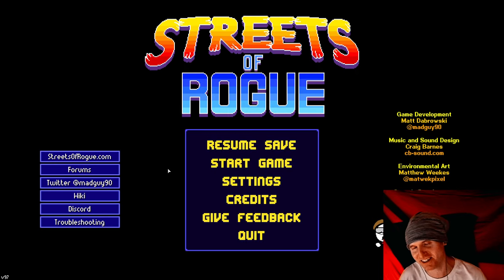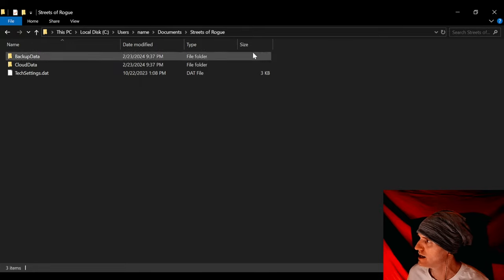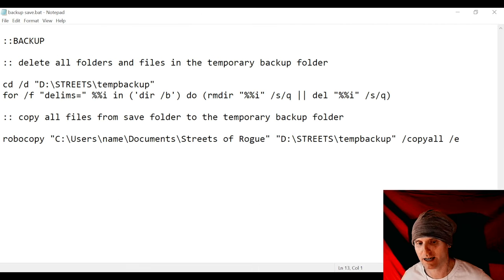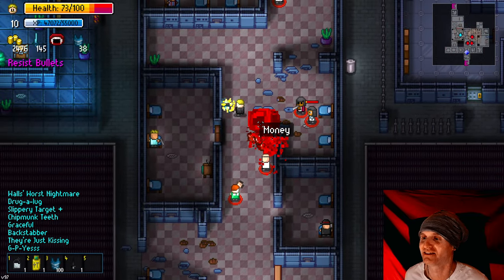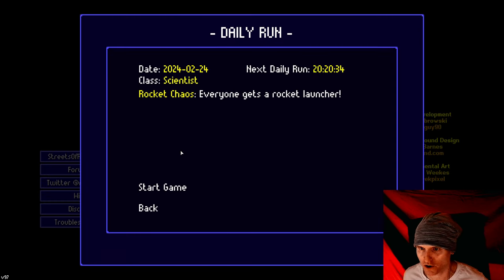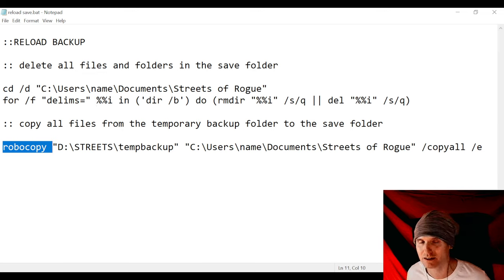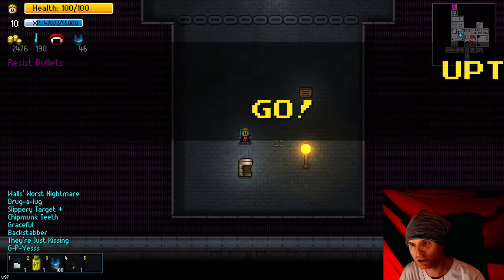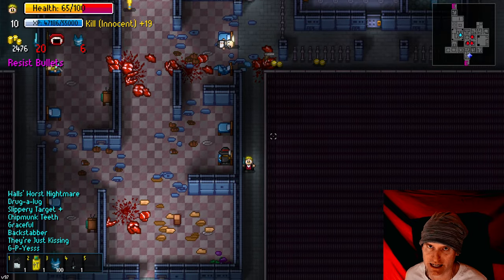HOW TO Save Scum STREETS OF ROGUE on PC (Quick Save)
Have you ever wanted to reload after a death in Streets of Rogue? You can! Watch this video to find out how to quick save / save scum Streets of Rogue.

BATCH SCRIPT BACKUP SAVE

:: delete all folders and files in the temporary backup folder
cd /d "D:\STREETS\tempbackup"
for /f "delims=" %%i in ('dir /b') do (rmdir "%%i" /s/q || del "%%i" /s/q)

:: copy all files from save folder to the temporary backup folder
robocopy "C:\Users\name\Documents\Streets of Rogue" "D:\STREETS\tempbackup" /copyall /e

BATCH SCRIPT RELOAD SAVE

:: delete all files and folders in the save folder
cd /d "C:\Users\username\Documents\Streets of Rogue"

:: copy all files from the temporary backup folder to the save folder
robocopy "D:\STREETS\tempbackup" "C:\Users\username\Documents\Streets of Rogue" /copyall /e

That's it!

I livestream games from WAYBACK. Retro gaming and indie games. Pixels, bits and low polygons. Retro by resolution.

LIVE SCHEDULE @ Weekdays
/ Platformer Monday
/ Action Tuesday
/ Indie Wednesday
/ Adventure Thursday
/ Fantasy Friday

I TAKE GAME REQUESTS :: Anything retro or indie. Leave a suggestion in the chat, video comments, or my Discord.